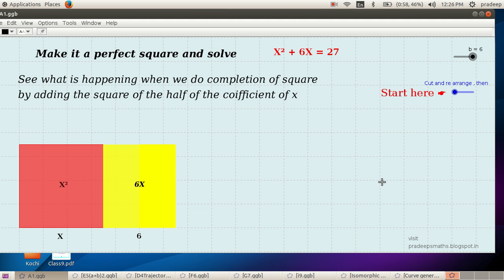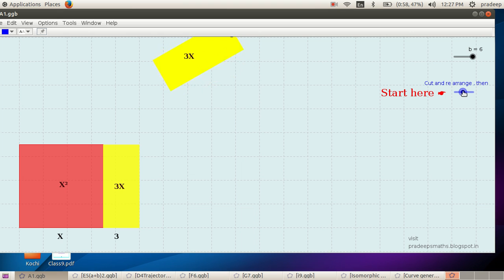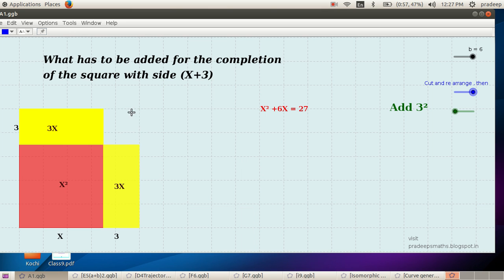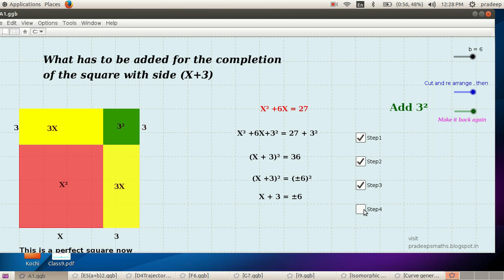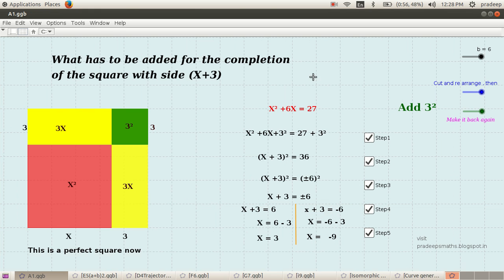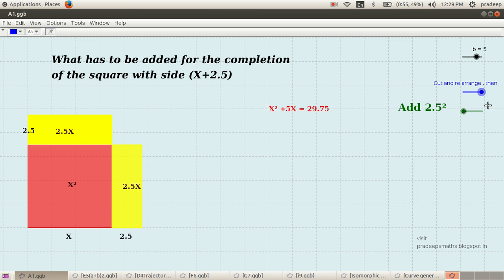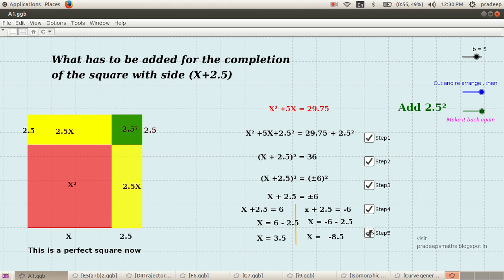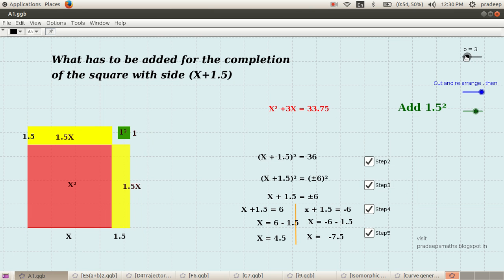completion of square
This explains why do we add square of the coefficient of x when we solve a quadratic equation by completion  of squares